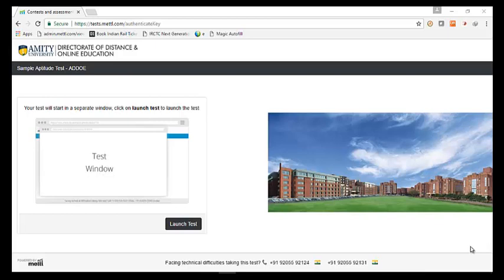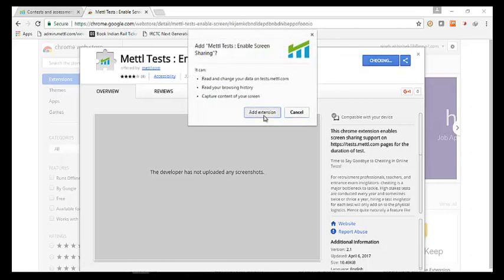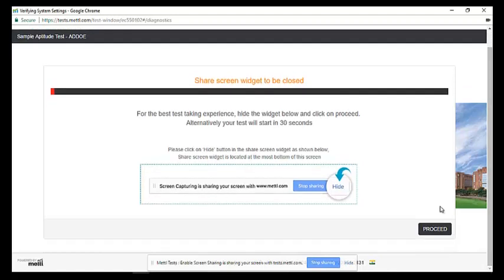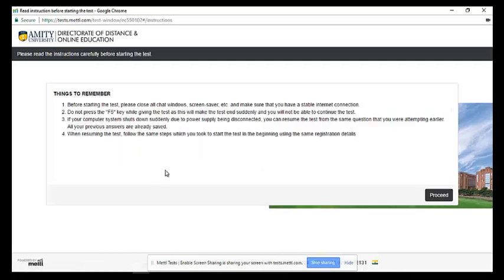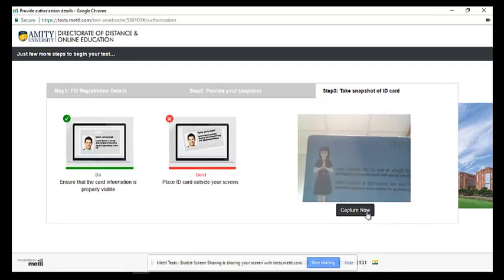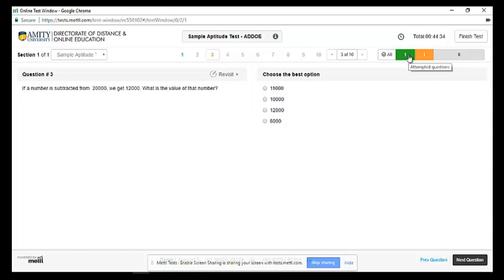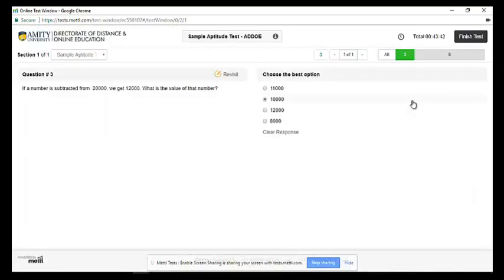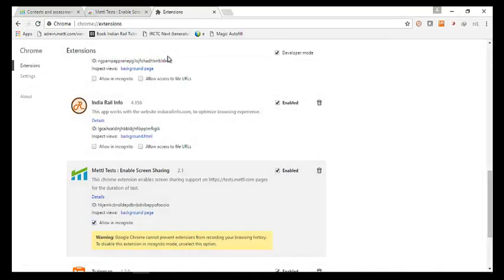how to give online exam in Amity